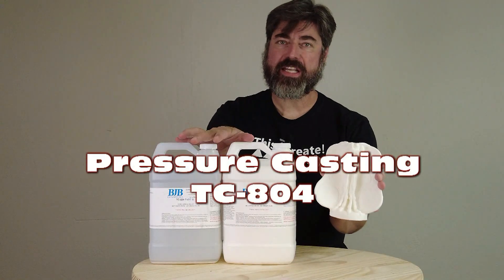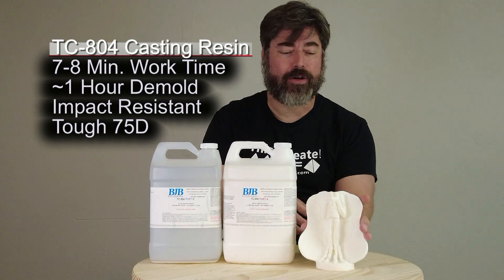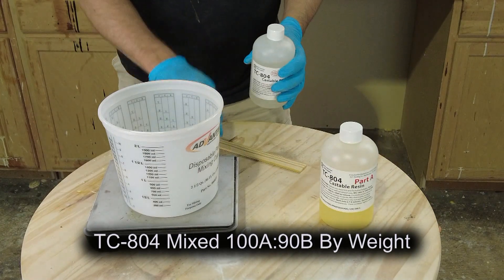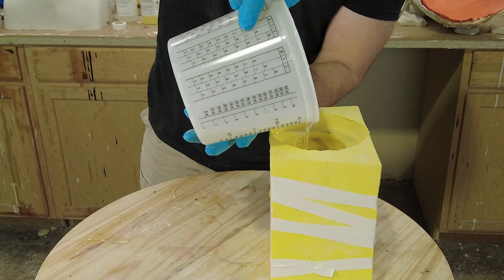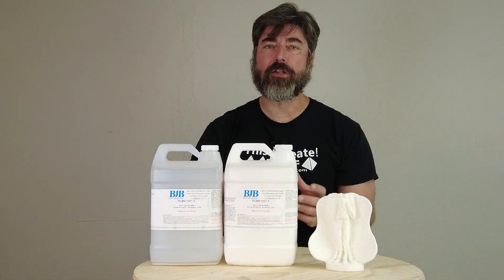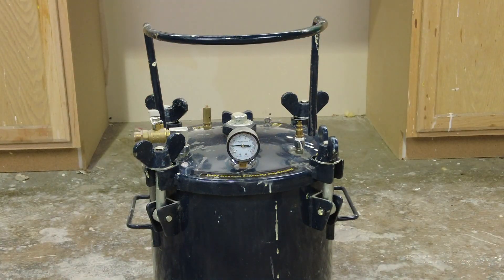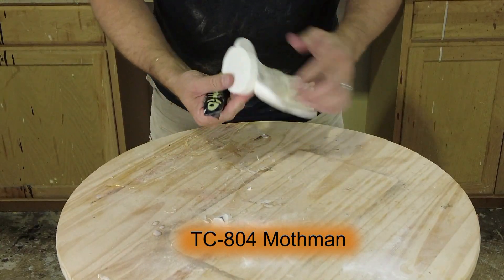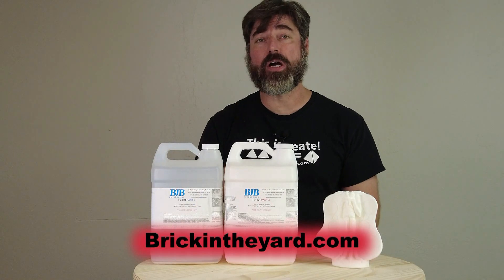Resin Casting Tutorial: Pressure Casting With TC-804 Mothman Cryptid Figurine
In this tutorial we cover the process of pressure casting with TC-804, precision casting resin. This is a tough, hard (75D) casting resin with a 7-8 minute working time. The high impact resistance makes it ideal for thin walled parts such as electronic enclosure prototypes and delicate figurines.
We cast this into a vacuum degassed 5092 silicone mold we made in a previous video.